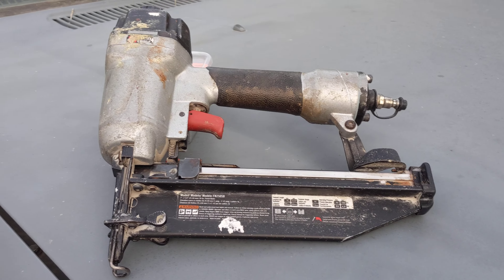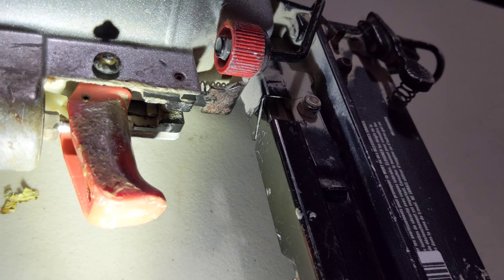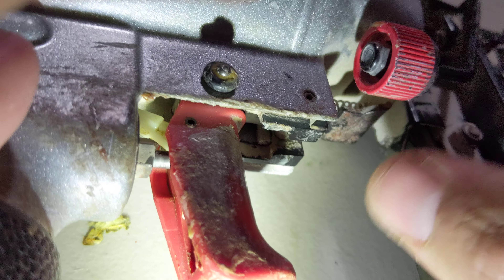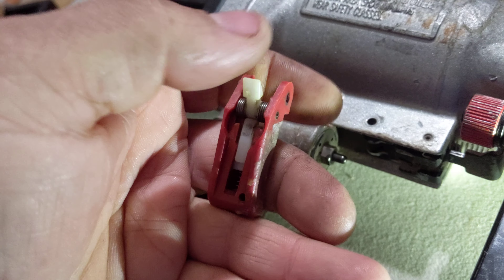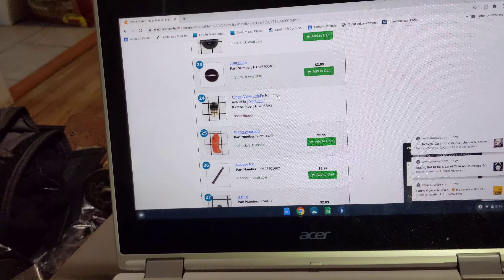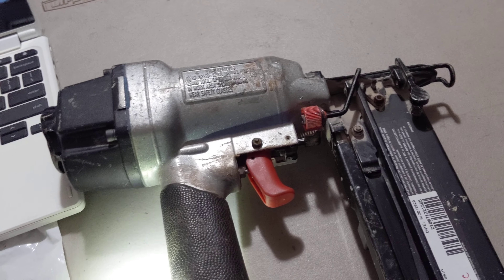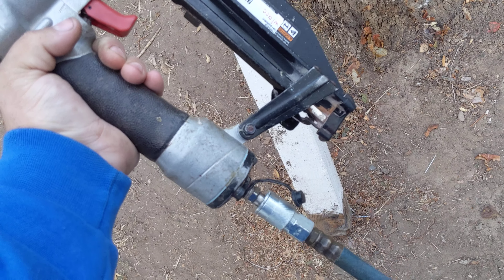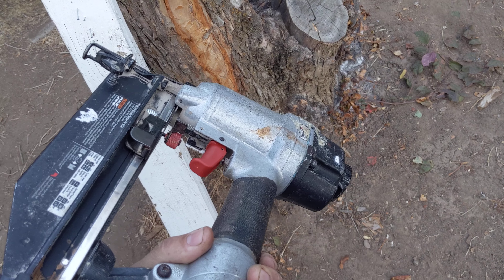Porter Cable finish nailer contact tip safety repair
Fn250sb nailer I purchased at a pawn shop would fire nails without pressing the tip. Diagnosed problem to be a bad spring in the trigger assembly. Trigger assembly part number 9r213320.